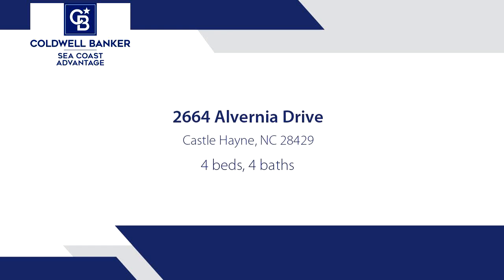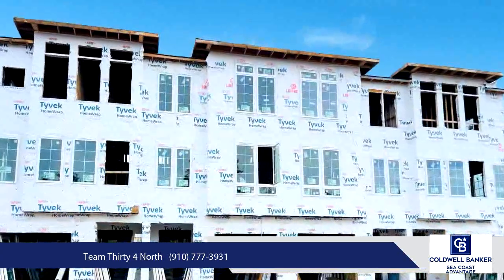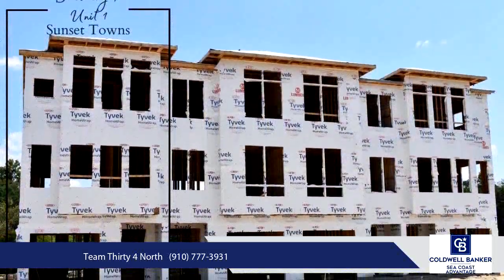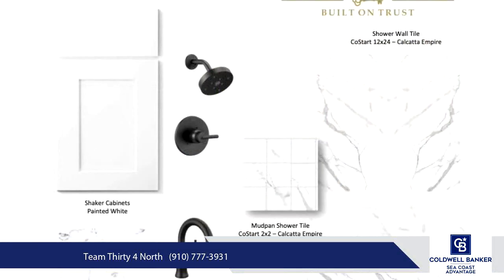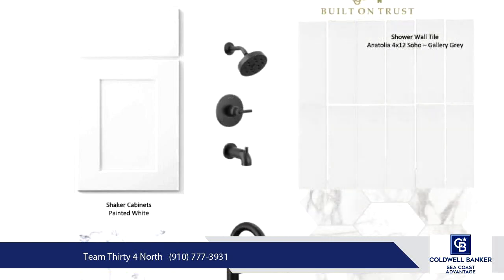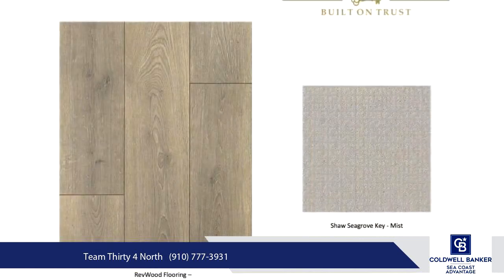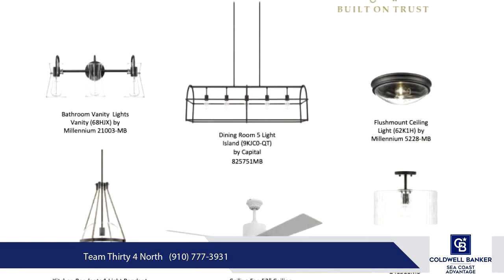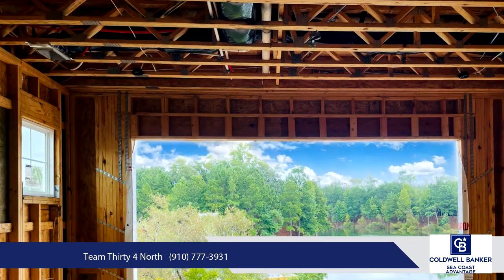Homes for sale - 2664 Alvernia Drive, Castle Hayne, NC 28429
Experience unmatched luxury at Sunset Towns in Sunset Reach, a waterfront community just 10 minutes from downtown Wilmington by boat or car. These new lakefront townhomes, under construction by Copper Builders, offer stunning views of our private community 12-acre lake. Upon entering the end unit townhome, youll be greeted by modern elegance. The first floor features a private guest suite with a walkout patio, a luxurious bath with a fully tiled walk-in shower, and a walk-in closet. The main living area boasts an open layout with a great room, kitchen, dining area and half-bath. Bi-parting glass doors lead to a covered Trex deck, ideal for indoor-outdoor entertaining. The kitchen is a culinary delight, featuring premium appliances such as a sleek gas oven with hood and an under-cabinet microwave drawer. The centerpiece is a spacious center island, surrounded by timeless white cabinets and luxurious quartz countertops. On the third floor, wake-up to breathtaking views of the lake in your primary suite including a spa-like bath with a walk-in tiled shower. This floor also includes a 2nd primary suite with full full suited bath and a laundry room. Finishes include wide plank laminate flooring in all living areas and hallways, crown molding in the main living area, and solid core doors. Residents will enjoy planned amenities such as a lakeside pool and clubhouse, pickleball court, trails, and convenient kayak and paddleboard launches on the protected lake and riverfront marina. Boat slips with deepwater access are available for purchase in the marina. Contact our onsite team today to explore the available plans and options. Townhomes are under construction. Virtual renderings are for illustrative purposes. Options and completion dates are subject to change without notice.

Bedrooms: 4
Bathrooms: 3 full and 1 half
Square Feet: 2086
Price: $575,990

For more information about this property, please contact Team Thirty 4 North at or . You can also text 8583558 to 67299.